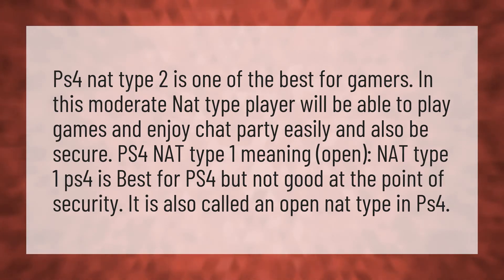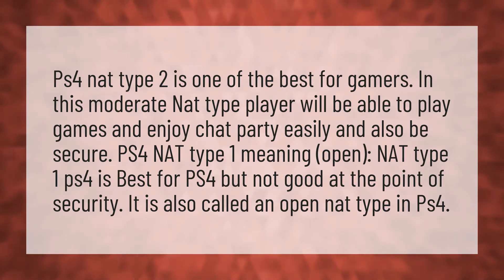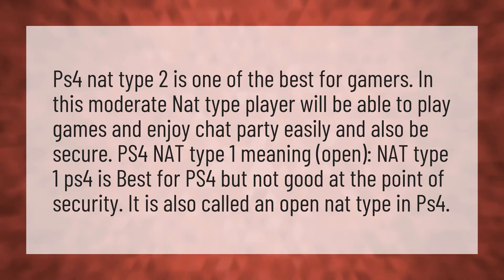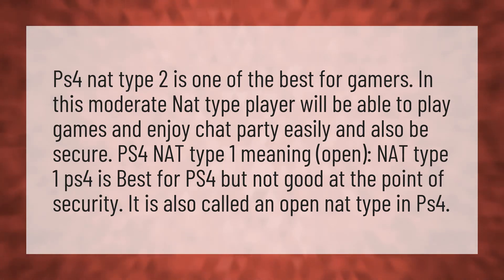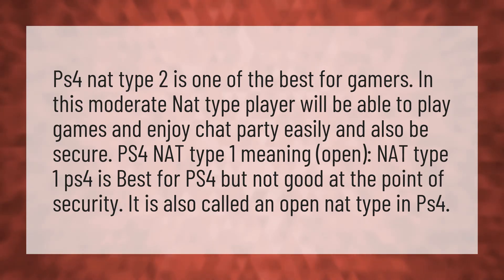What is best NAT type for ps4?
PC Ps4 Party Chat • What is best NAT type for ps4?